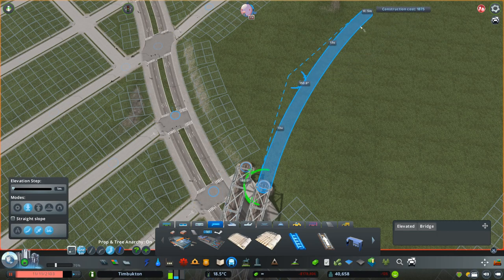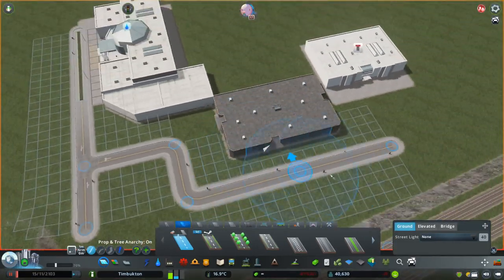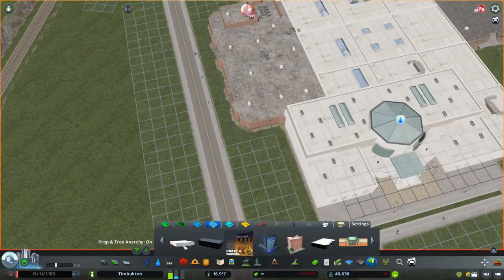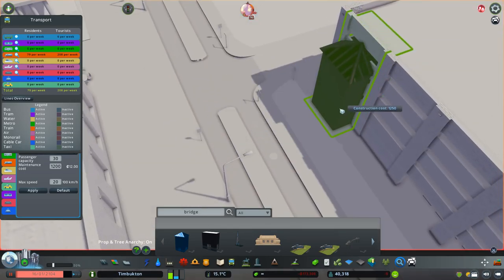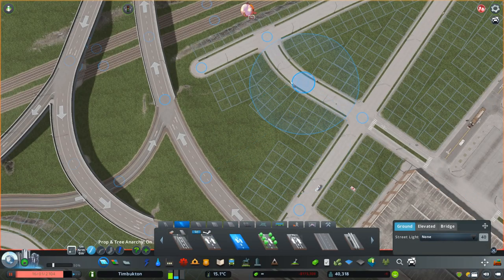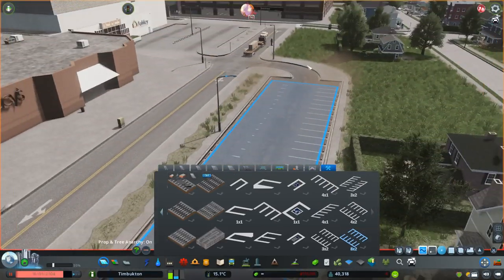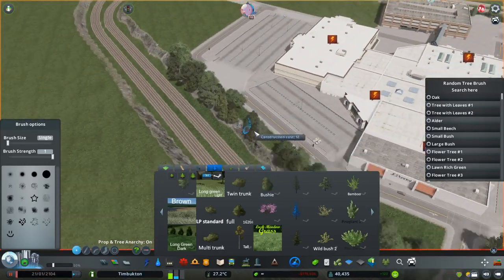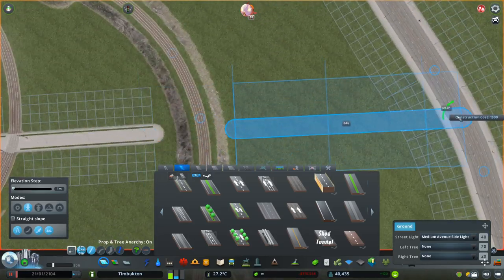[Ep.36] Cities Skylines - Timbukton Mall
Welcome to Timbukton, a city heavily based upon Halifax, Nova-Scotia and Portland, Maine. The region also features many small towns and villages.

In this episode, we build the Timbukton Mall.